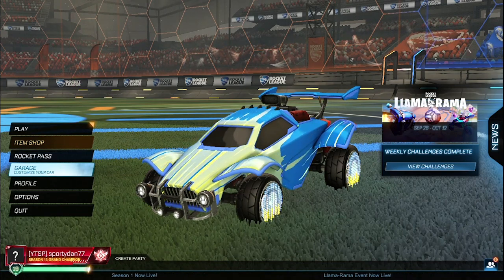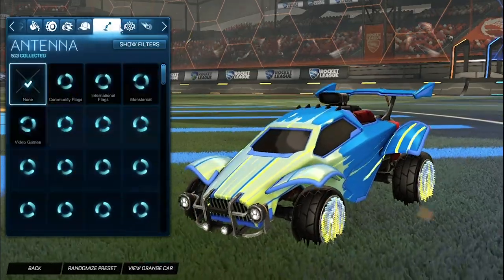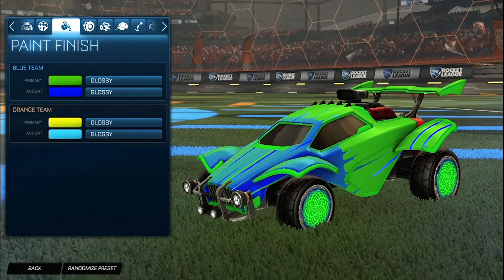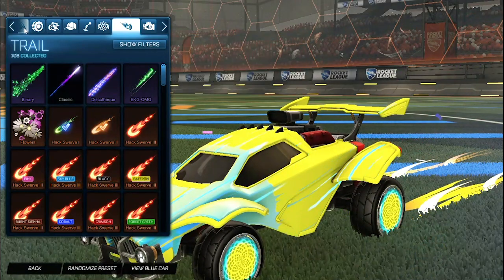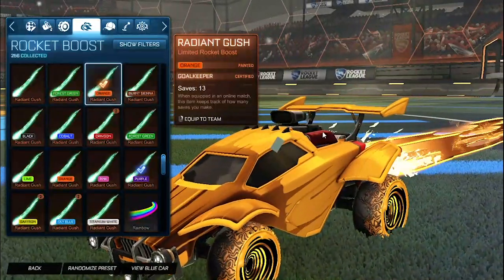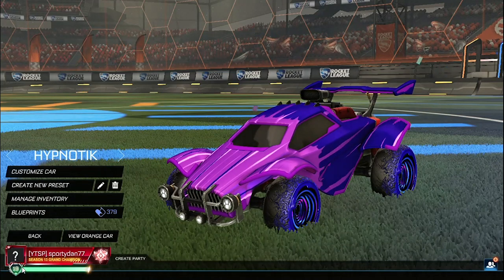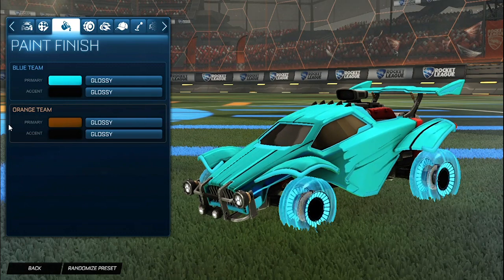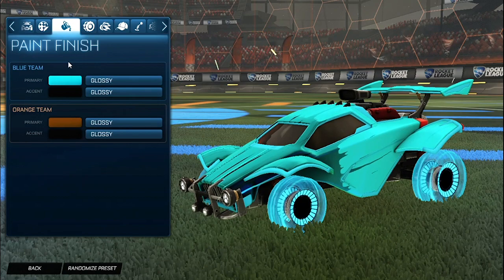Wet Paint Car Designs - Rocket League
Black Market Decal Wet Paint Car Designs! Doing Black Market Car Designs are one of my favorite things to do just because of how clean most of them look!